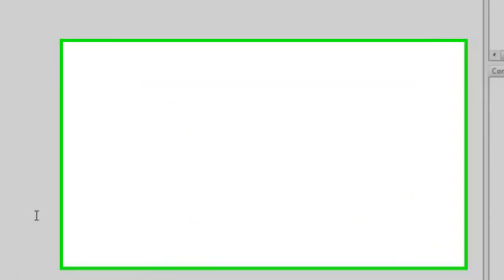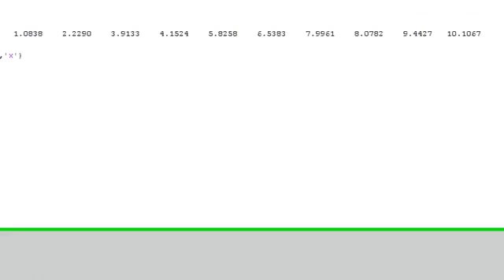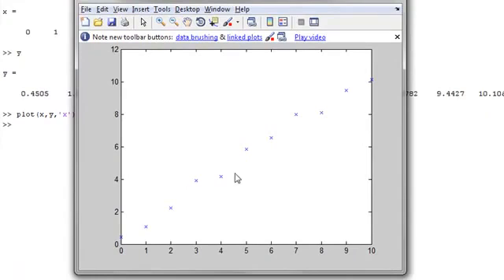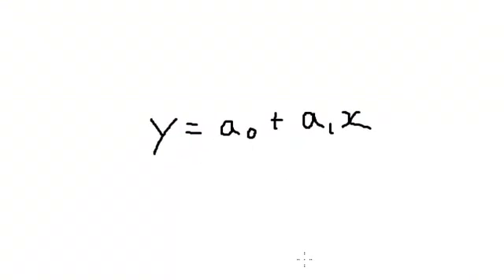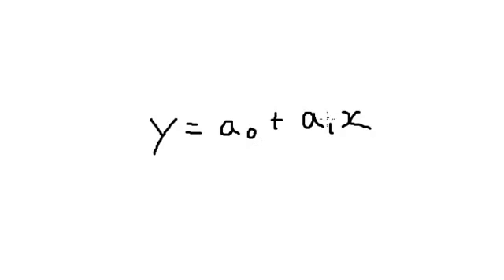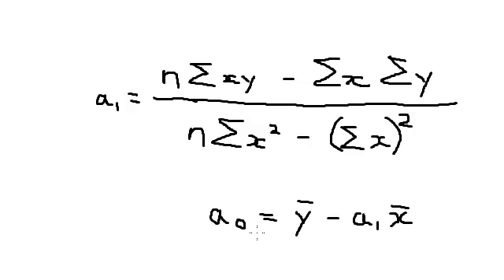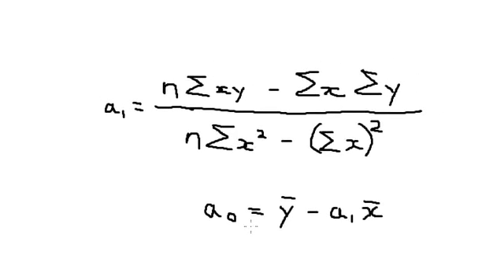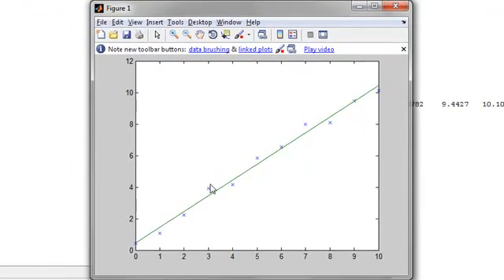MATLAB Tutorial Part 7 Linear Regression